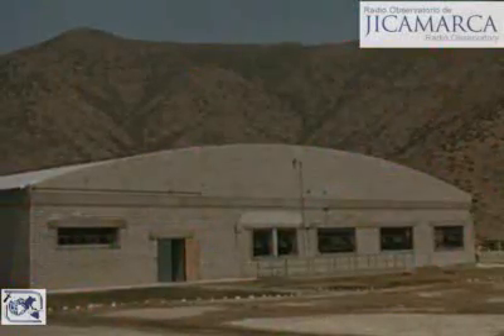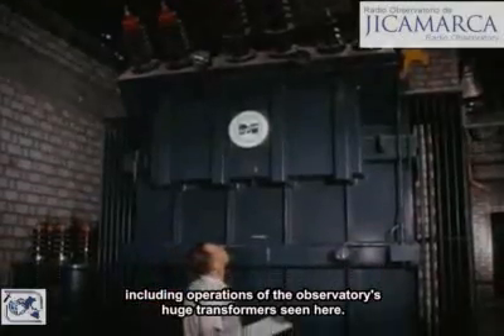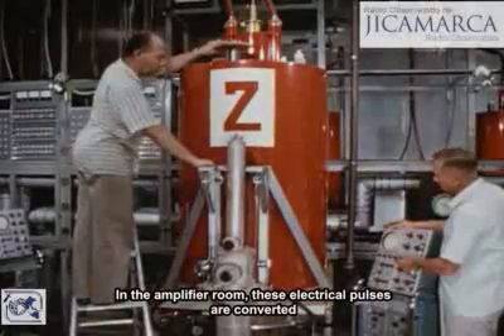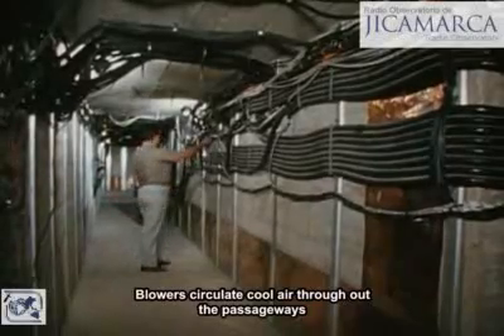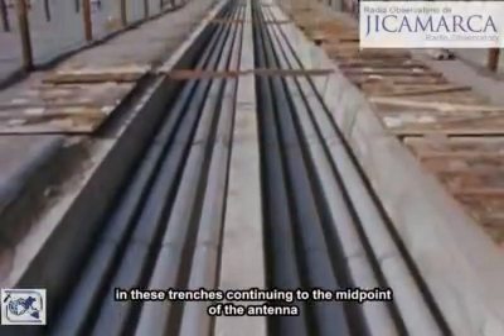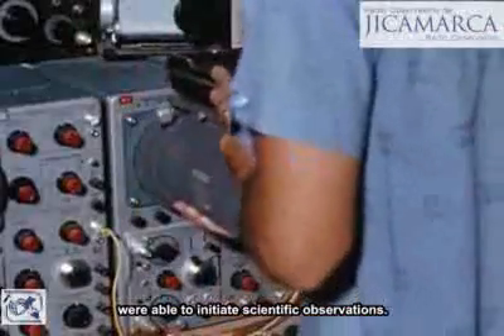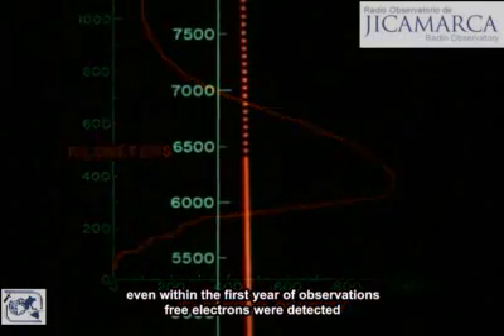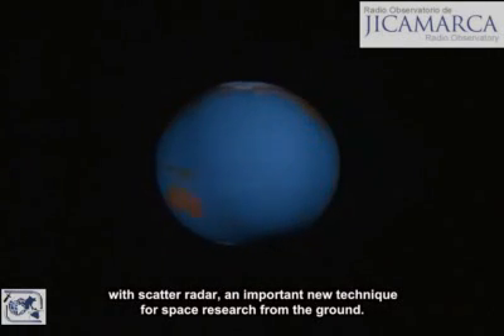Jicamarca Radio Observatory - Scatter Radar Part 3/3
Jicamarca Radio Observatory - Scatter Radar: Space Research from the Ground (1963) Part 3/3

This video was filmed at the Jicamarca Radio Observatory located in Lima, Peru back in 1963.
The radar was ceded to the "Geophysical Institute of Peru" in 1969 and it is still in operation to this day.

I worked there as a webmaster, database administrator and finally as CIO (Chief Information Officer) from 2002 to 2008.
I have met several of the employees shown in the video.

The video can be bought through "Amazon.com".
The subtitles and logos were added by me.